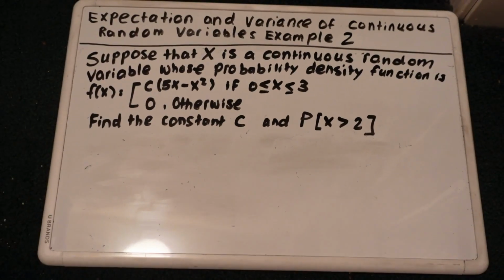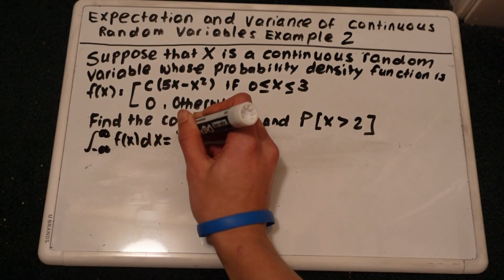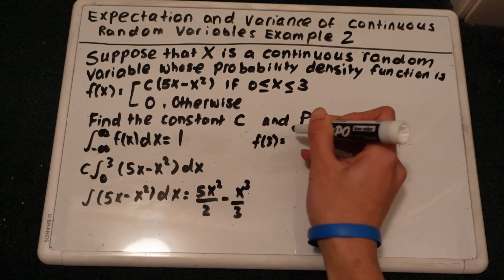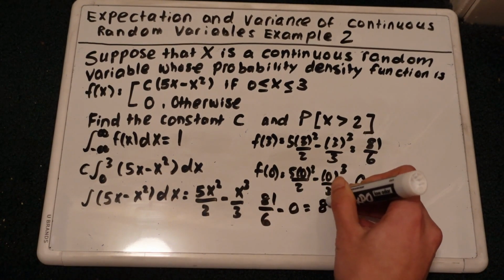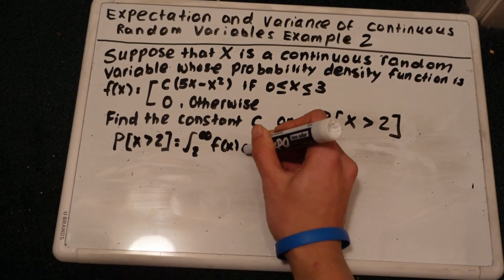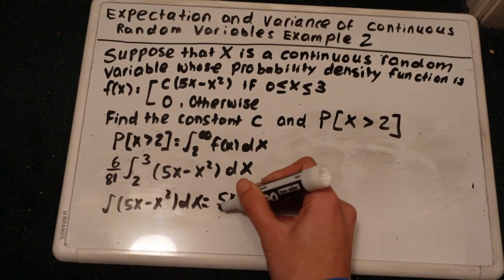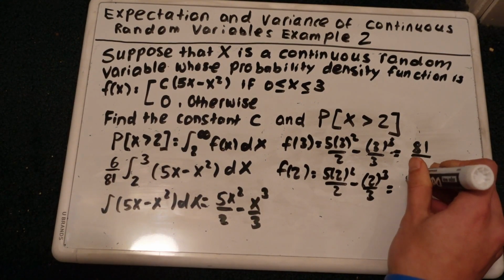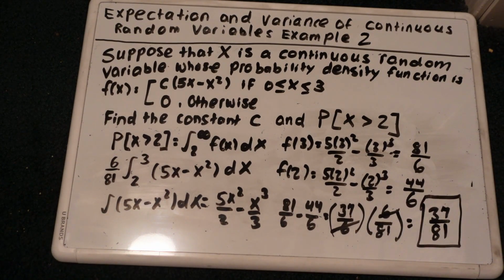Mathematical Theory Of Probability - Expectation & Variance Of Continuous Random Variables Example 2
This is me doing another example of an expectation and variance of continuous random variables problem in Probability. Hope you enjoy it!